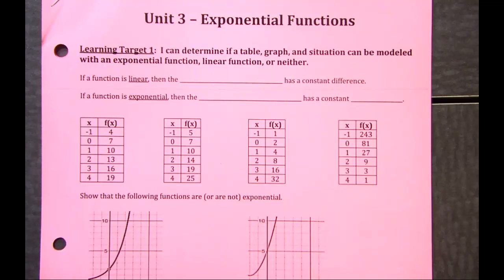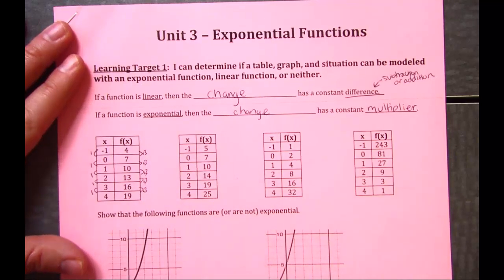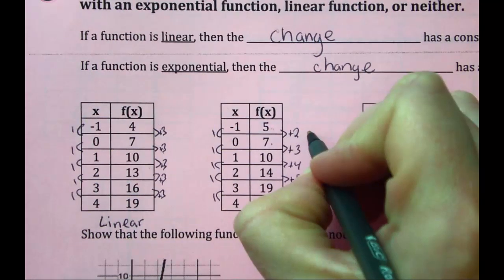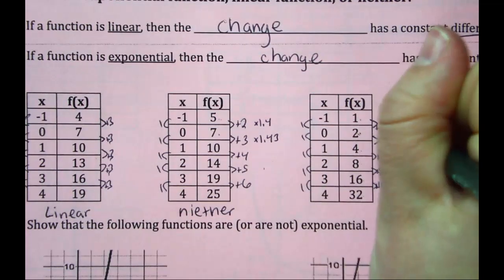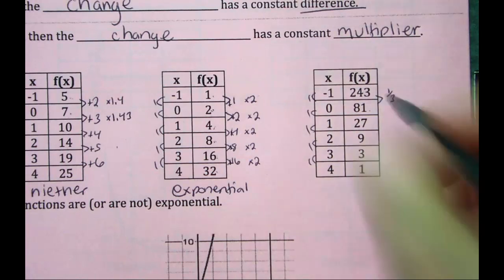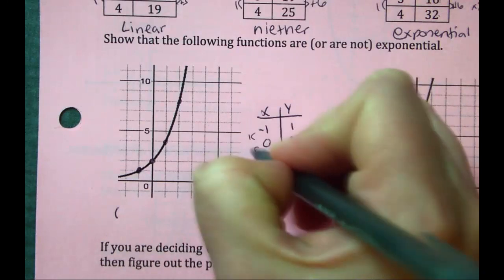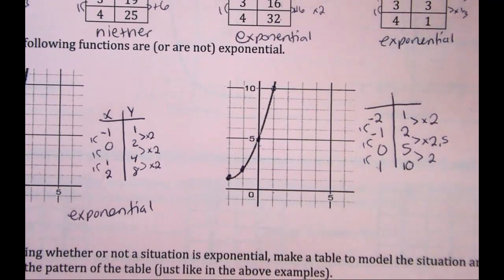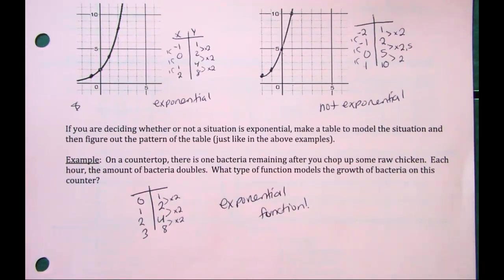LT 1 Linear or Exponential